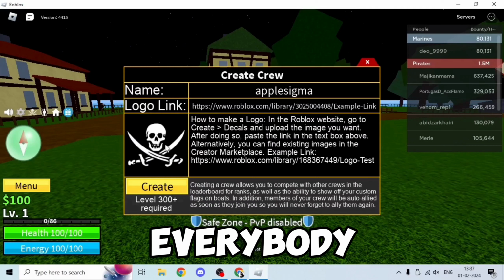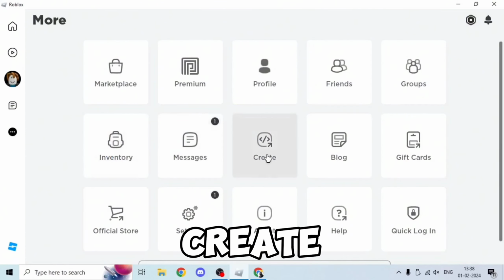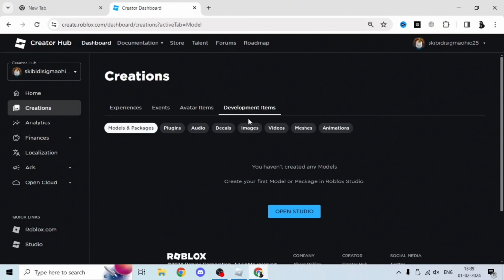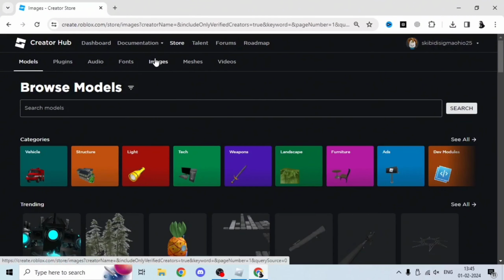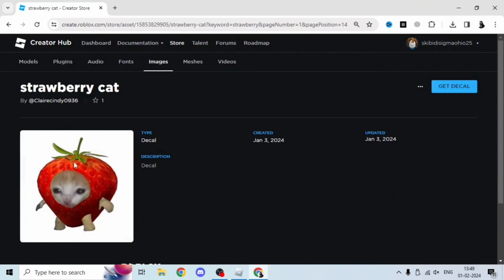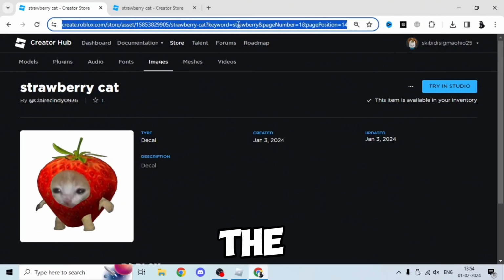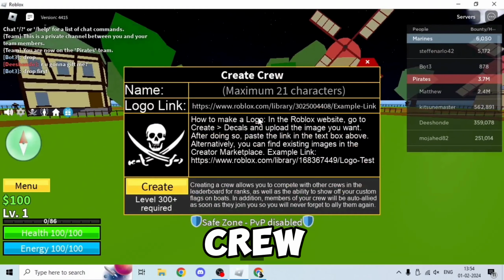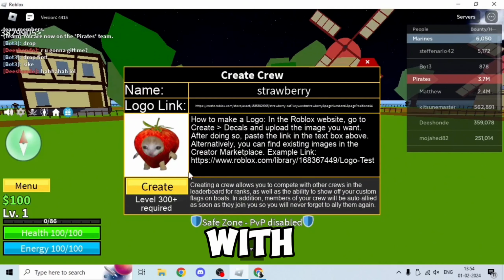How to Create a Crew Logo in Blox Fruits 2024 (Updated) - Full Guide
In this Video I am going to teach you how to make a crew logo in blox fruits, So if you found this tutorial helpful do not forget to leave a like.

blox fruit crew logo link
how to create a crew logo in blox fruits
how to make a crew in blox fruit
blox fruit logo links
cara membuat logo crew di blox fruit
how to create a crew in blox fruit
how to make a crew logo in blox fruit mobile
how to make a crew in blox fruit mobile
how to make crew in blox fruit mobile
how to make crew logo
how to make crew logo in blox fruit mobile
how to put crew logo in blox fruit
roblox blox fruit logo link